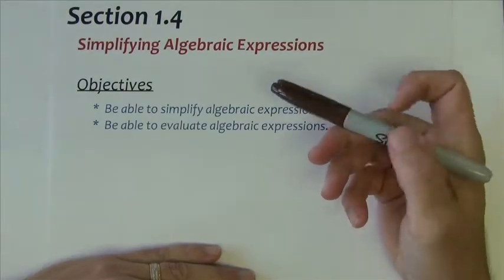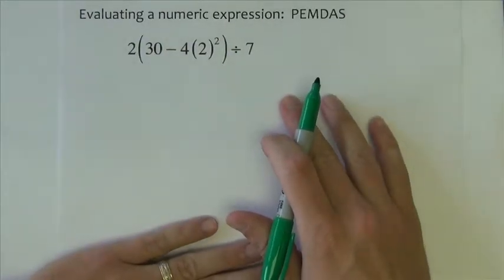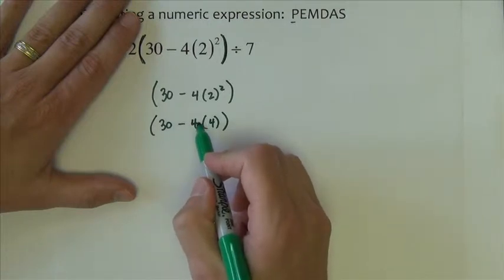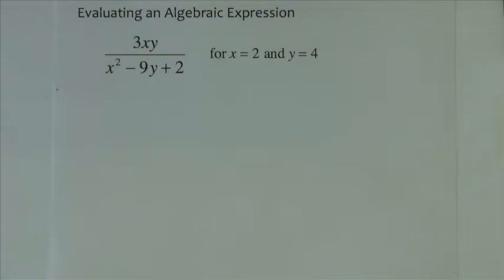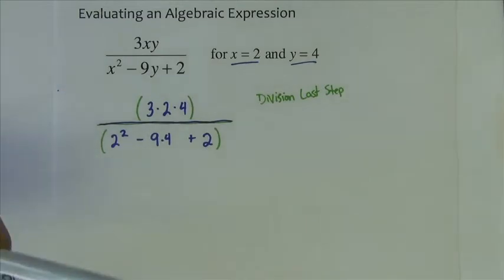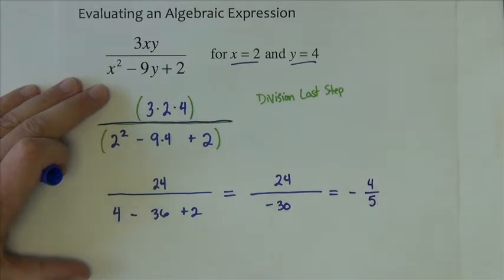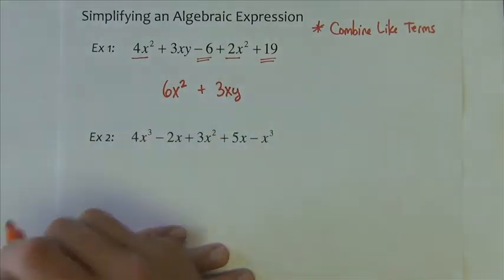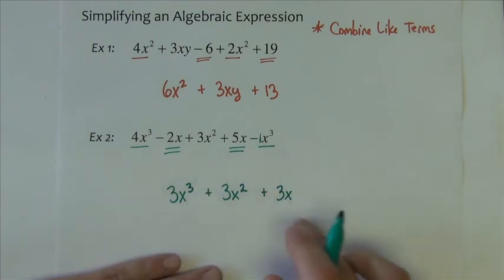Algebra 2 - Section 1.4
This video will discuss simplifying algebraic expressions.  Included are examples of evaluating variable expressions, following order of operations, and simplifying simply algebraic expressions involving addition and subtraction of like terms.m